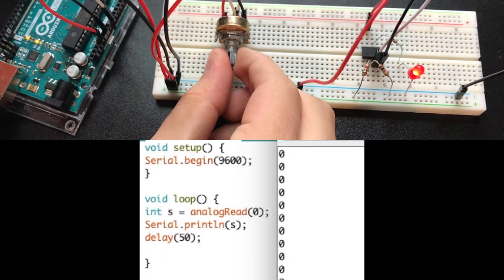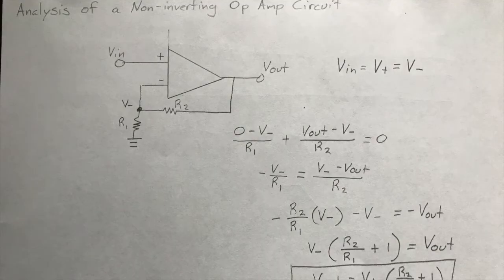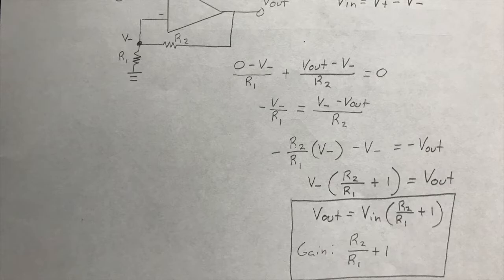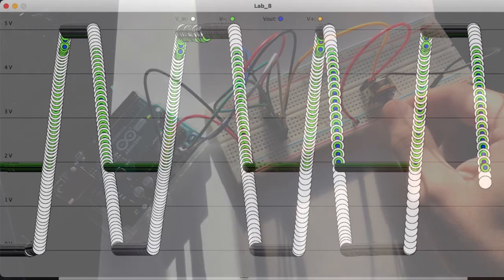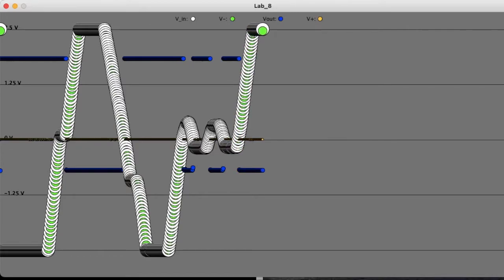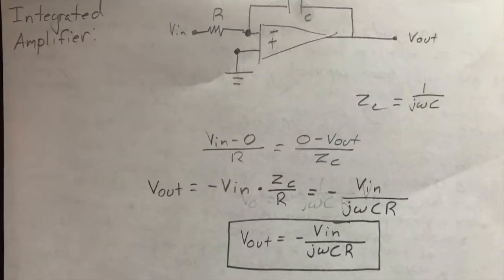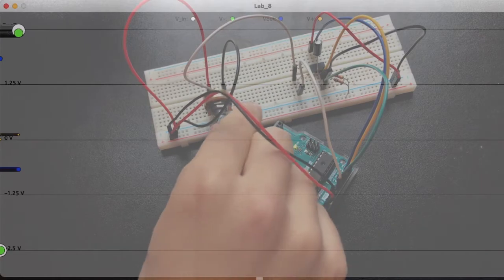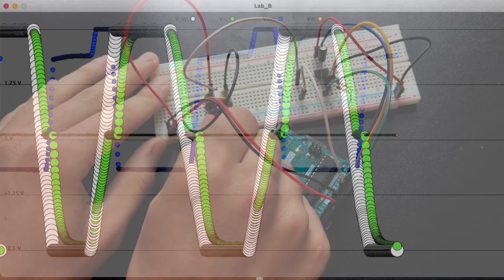Lab 8: Op-Amp circuits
Lab 8 ENME351 Fall 2020